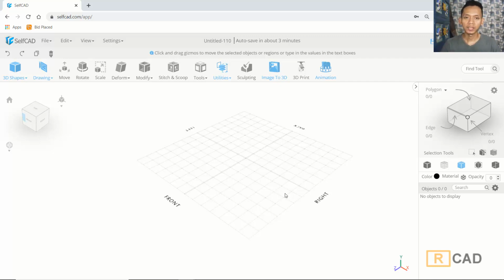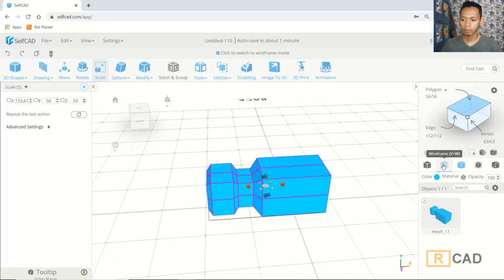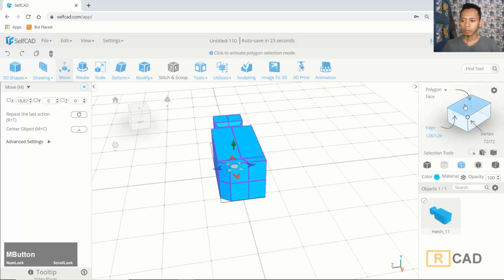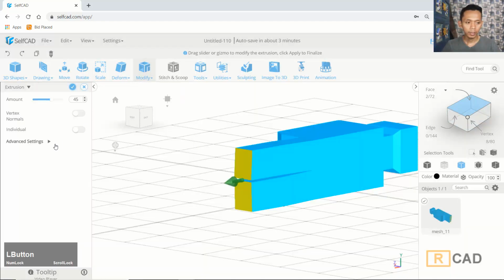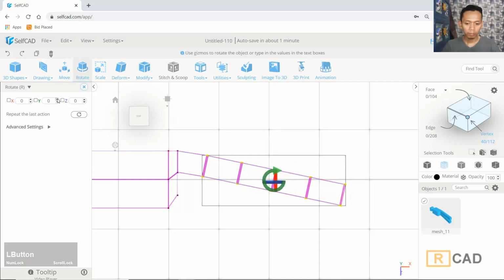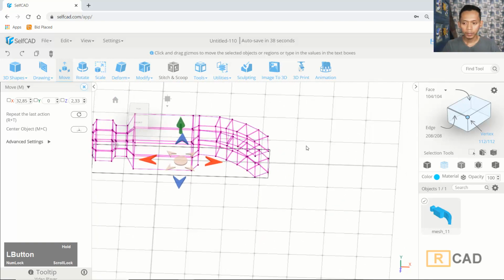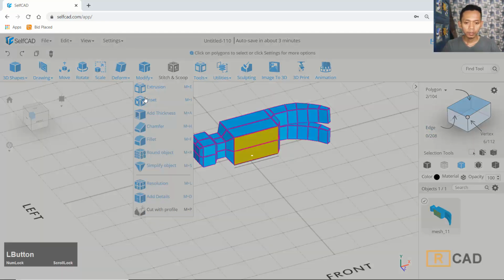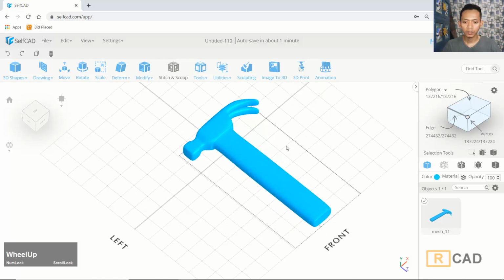SelfCAD Modeling Hard Surface 3d Hammer Tutorial For Beginner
Learn Selfcad basic 3d modeling tutorial how to create hard surface hammer with basic tools, check it out!!!